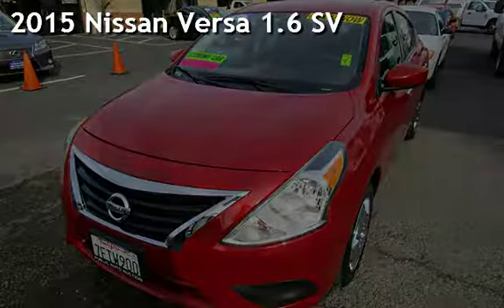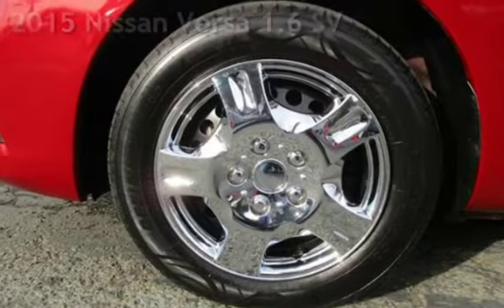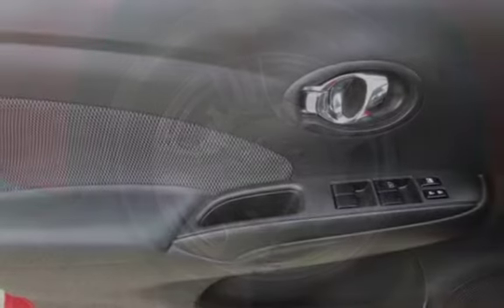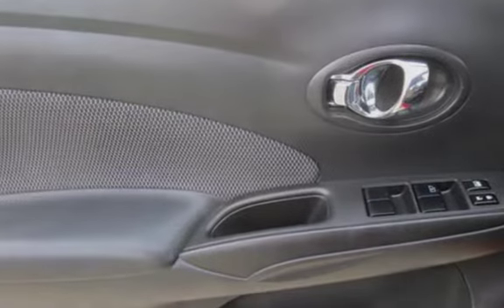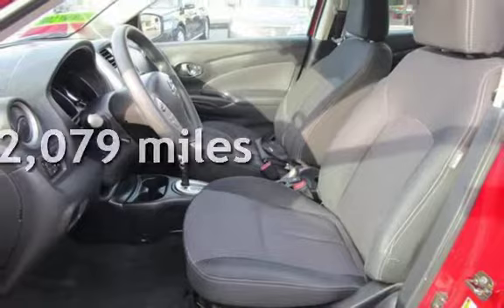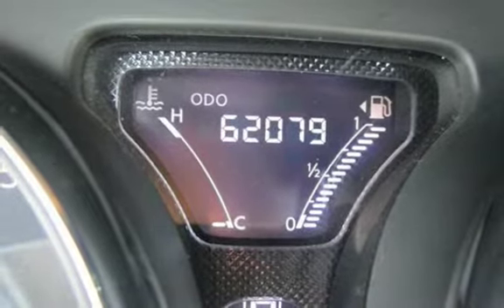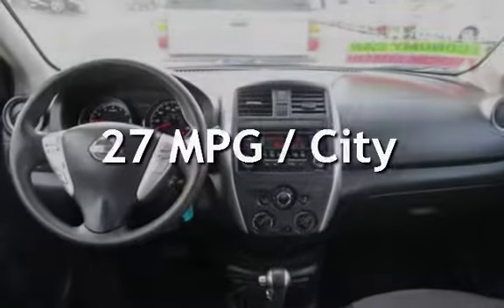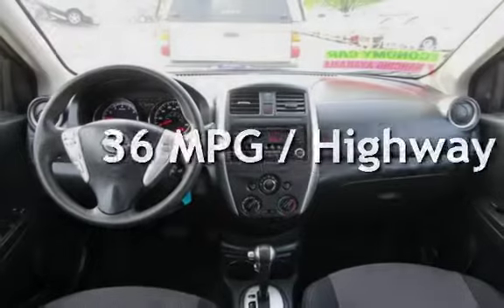2015 Nissan Versa 1.6 SV for sale in PITTSBURG, CA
Financing Available!

Hablamos Espanol!